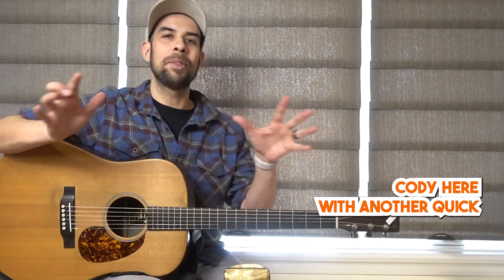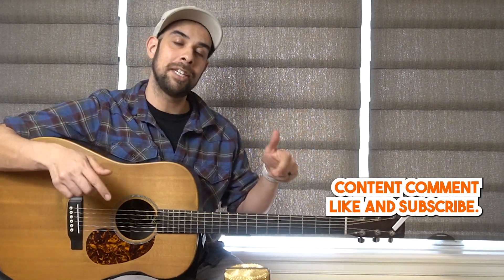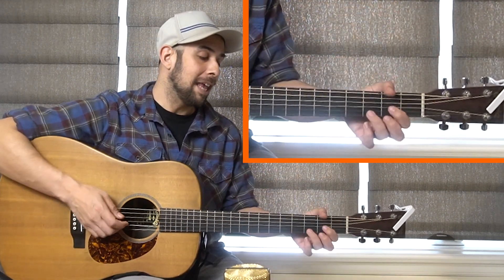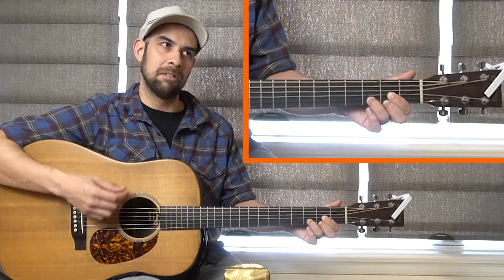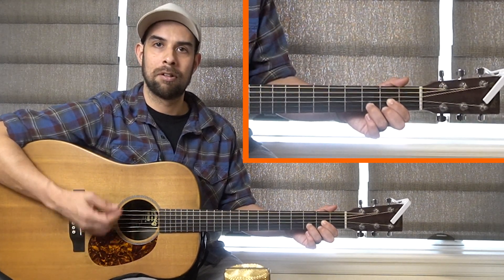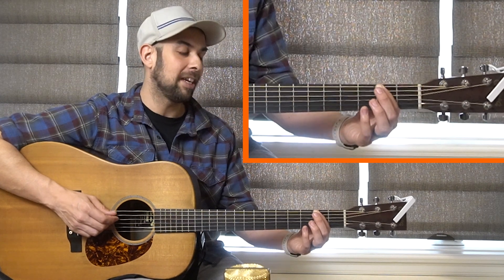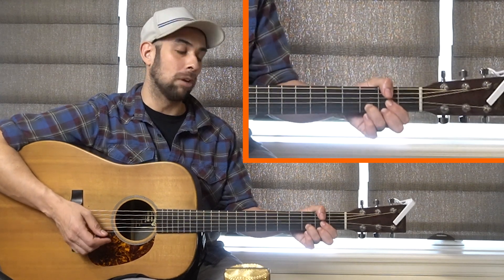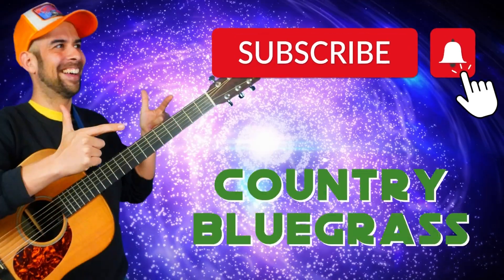Beginner Bluegrass: Learn a D-Run (Play Like Billy Strings) 2023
Ready to start your bluegrass journey?